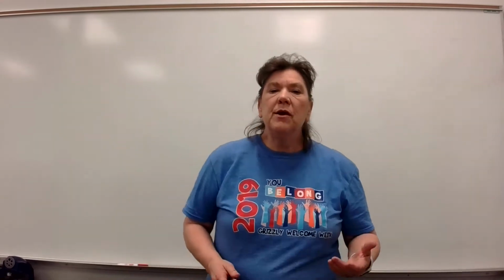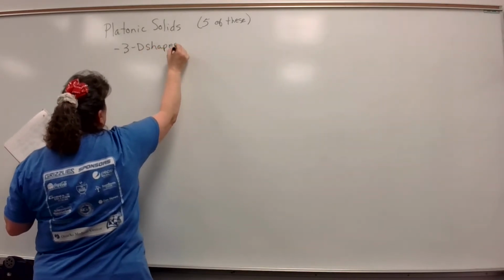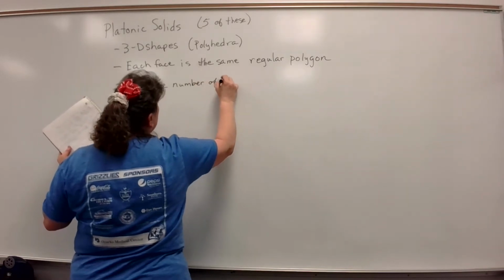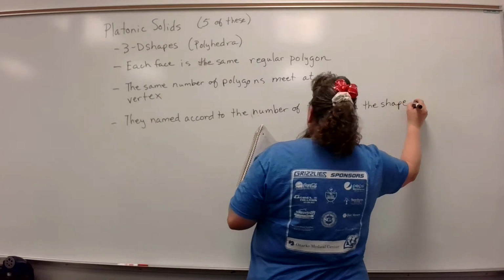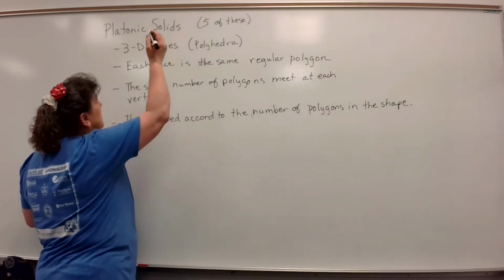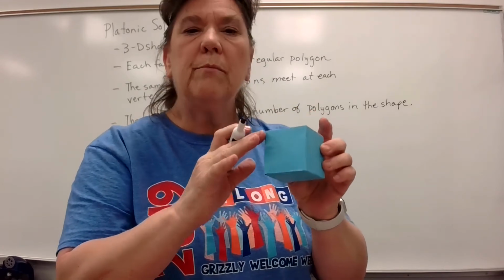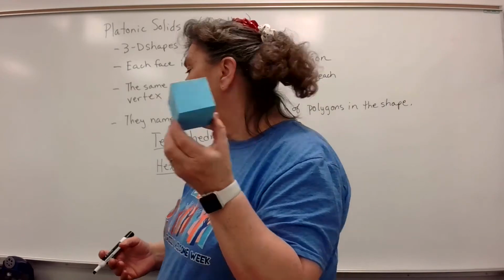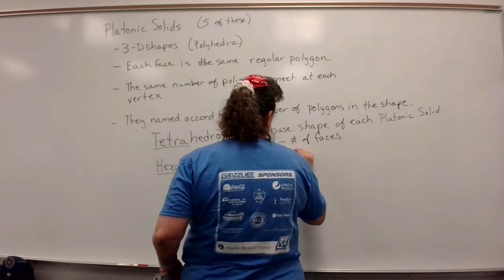MTH 115 HW 7 Part B 3 D shapes Platonic Solids Part B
A look at platonic solids, where there name comes from as well as the requirements to be listed as as platonic solid.